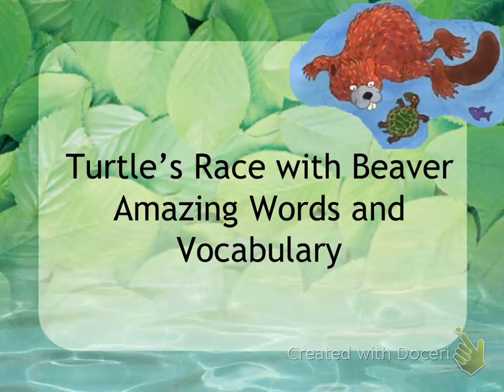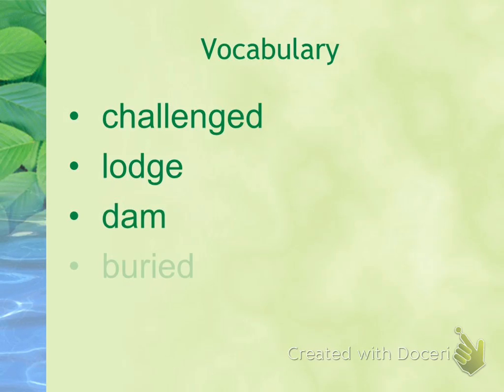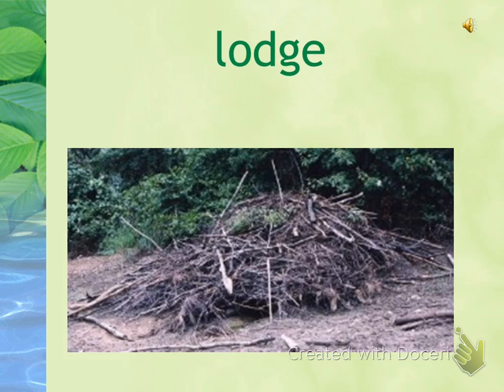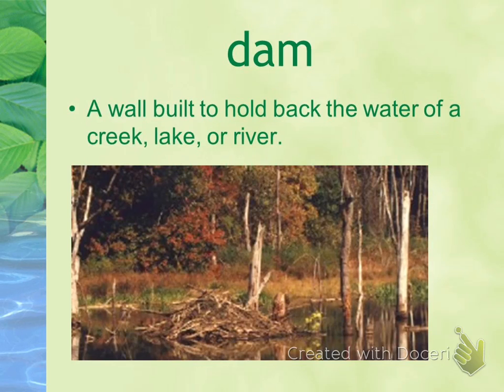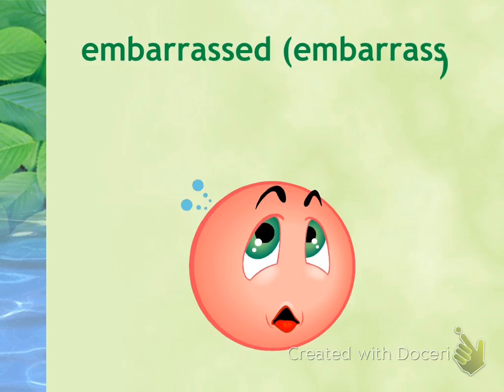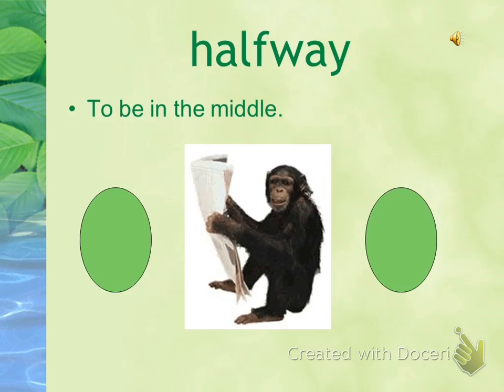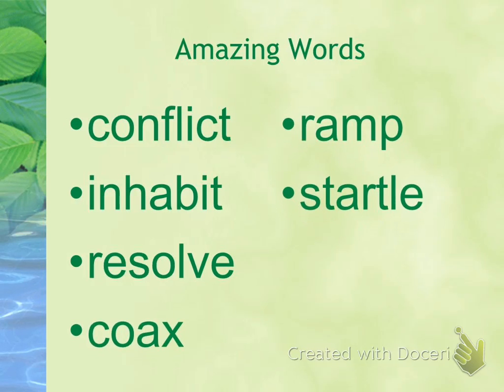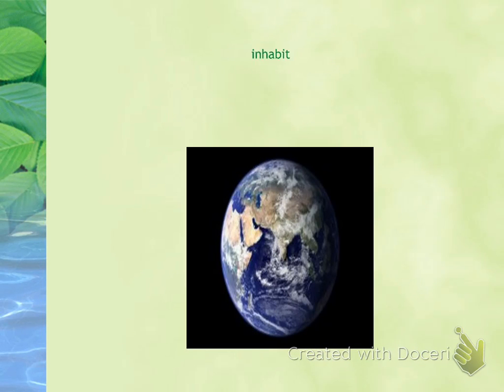Turtle Race with Beaver amazing words